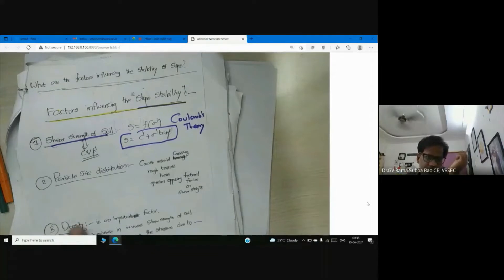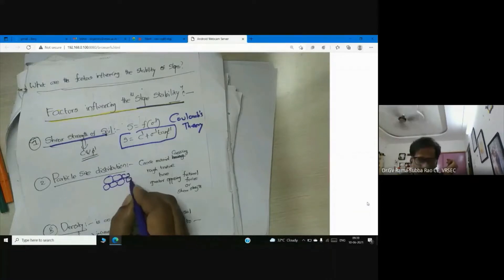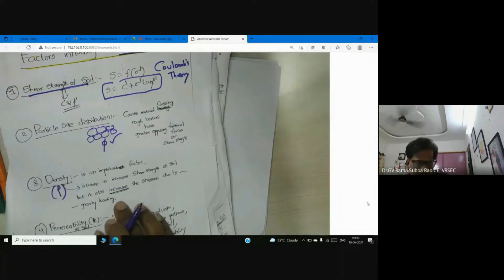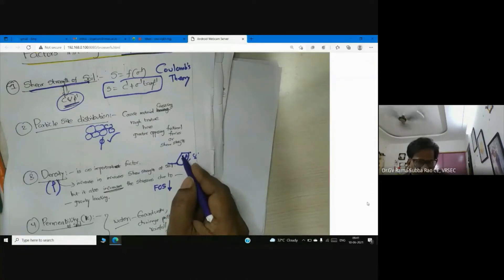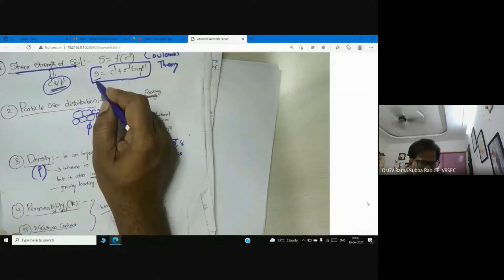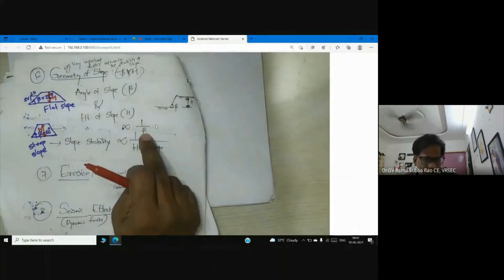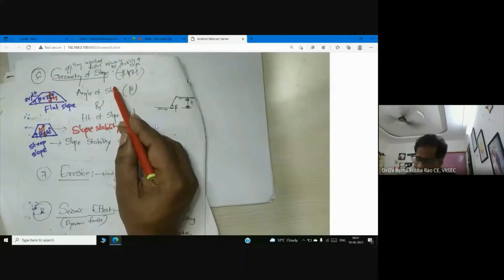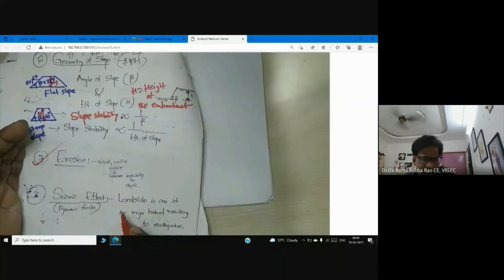Factors influencing 'slope stability'